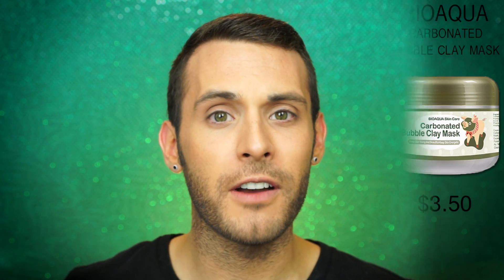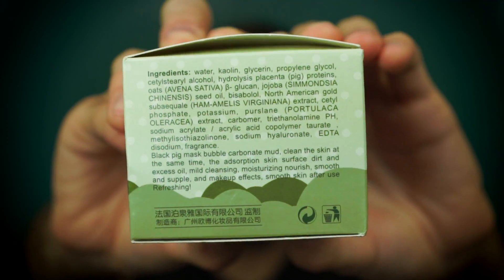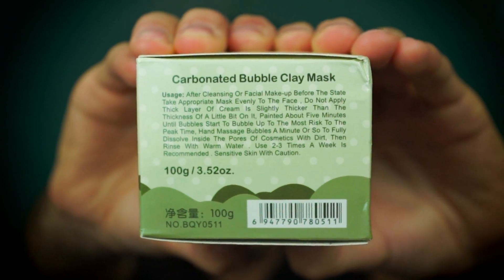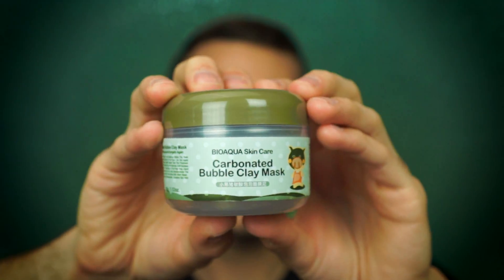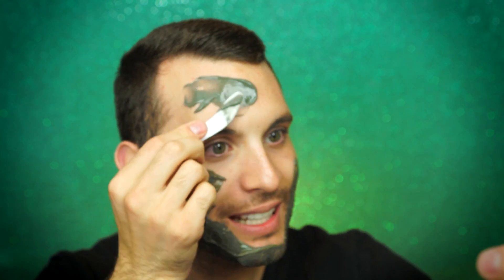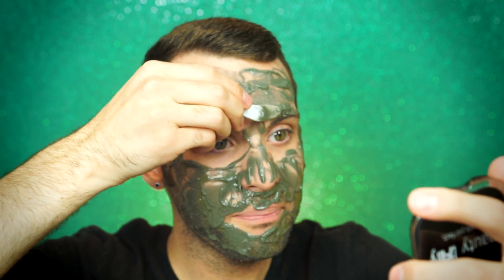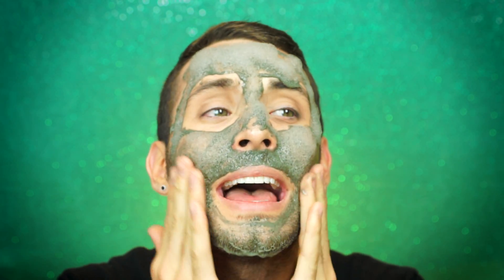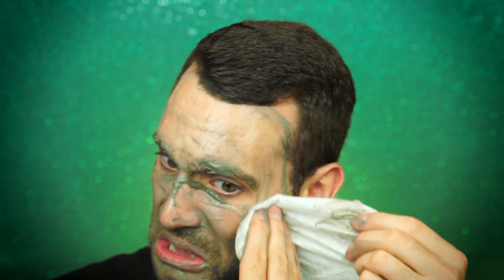FAKE ASS Bubble Clay Mask | Elizavecca MILKY PIGGY Mask | PopLuxe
Thumbs up for my SWAMP MONSTER FACE! Application: 2:05

I loooooooove face masks. Or masques. However you spell it...I love them! If you were to look in my bathroom cabinet, you would find about 30 different varieties of masks because I'm a borderline mask hoarder.

So when I saw the MILKY PIGGY mask trend going around I hopped right on it! For some reason I thought I saw that this mask was around $50 and of course said screw that. It turns out it's rather inexpensive!

Nonetheless, I found out how inexpensive it was after I took to AliExpress and ordered this dupe. I think this satisfied my bubble mask craving quite nicely, and I saved about $7, too!

No, the ingredients aren't the same, but it's a similar concept and my face felt quite amazing afterwords! Between the hilarious directions translation and the effectiveness of this mask, it is definitely going onto my list of TOP FAKE ASS products!

-Nadi

-FAKE ASS Jeffree Star Liquid Lipsticks! | AliExpress

T
▽ Connect with NCS:

About PopLuxe